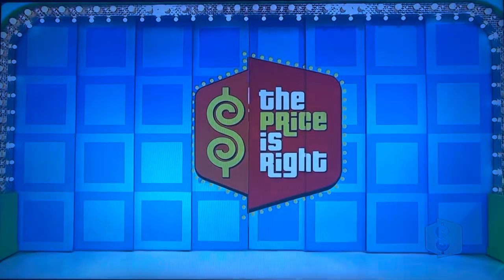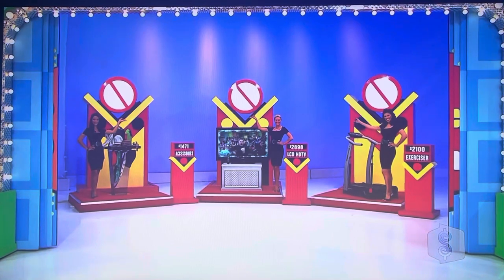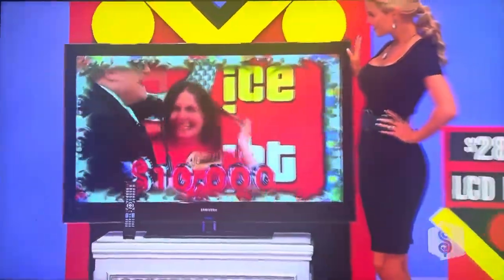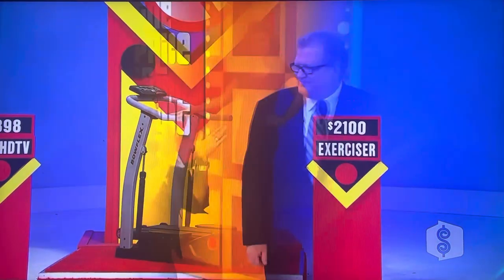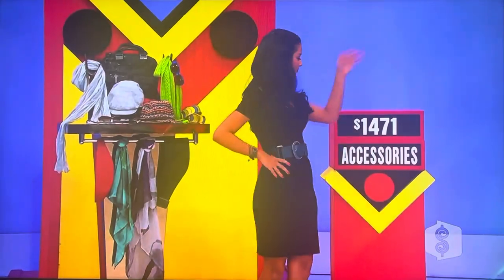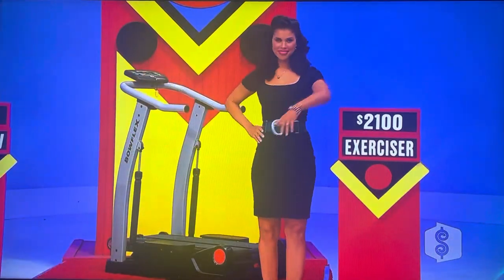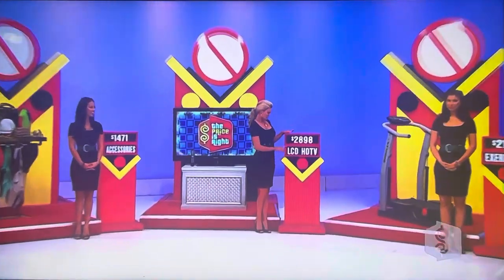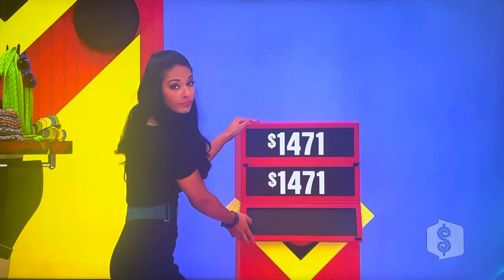The Price is Right | One Wrong Price | 3/31/2010